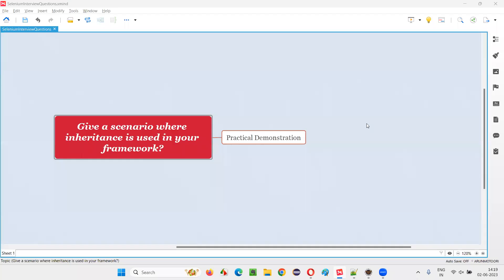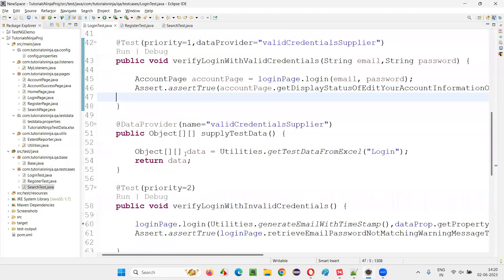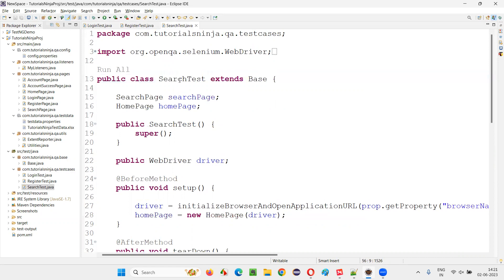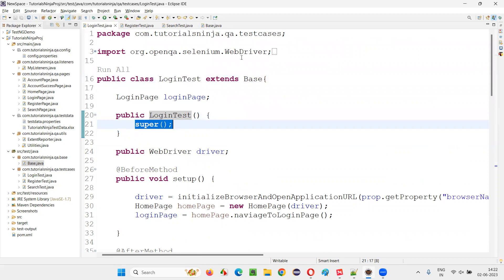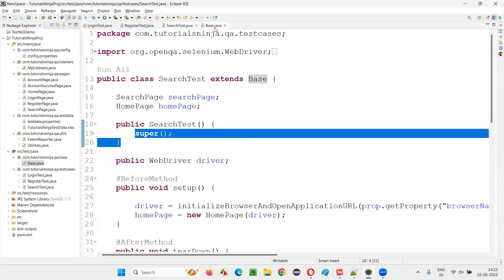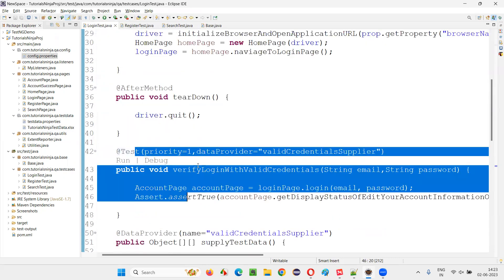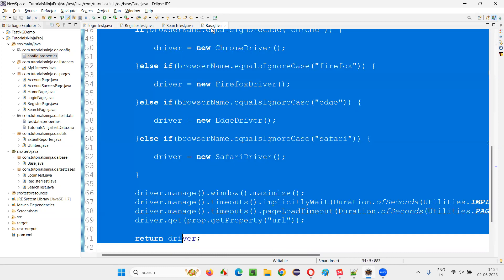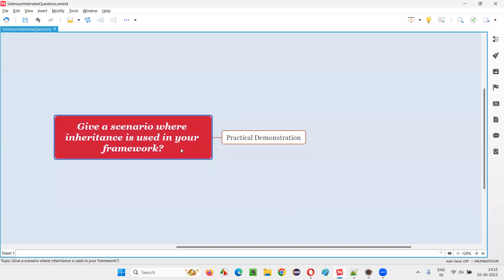Give a scenario where inheritance is used in your framework (Selenium Interview Question #219)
Give a scenario where inheritance is used in your framework